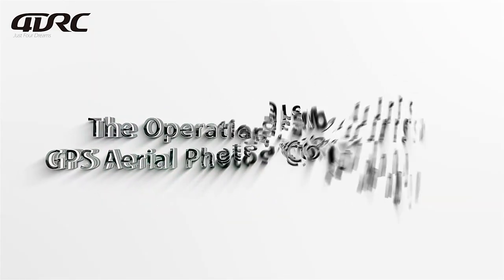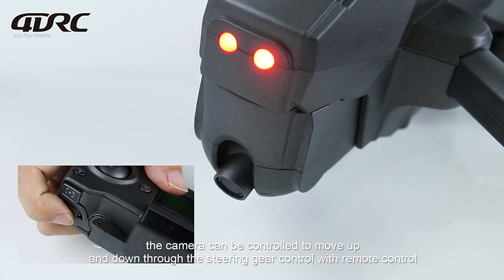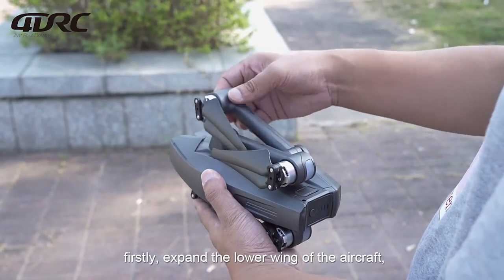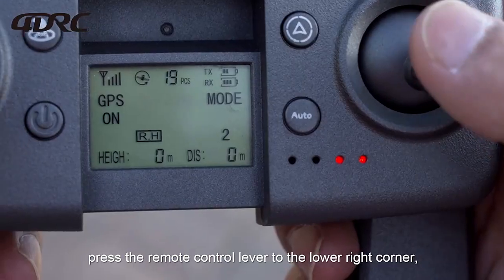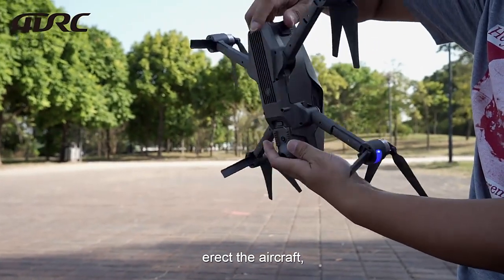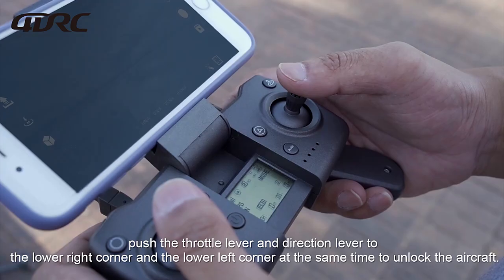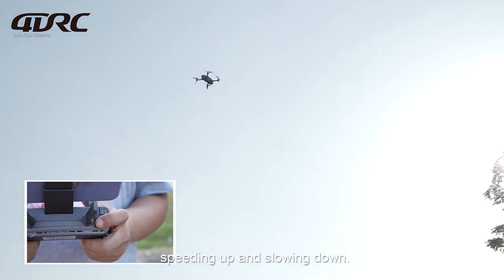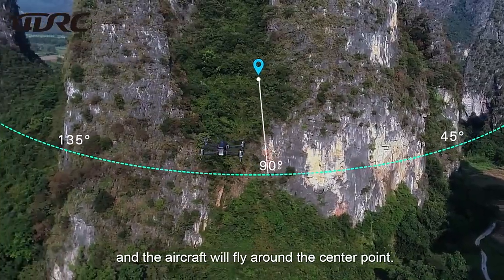M1 Pro 2 BEST drone from Aliexpress 2021 review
2021 M1 Pro 2 drone 4k HD mechanical 2-Axis gimbal camera 5G wifi gps system supports TF card drones distance 3000m

Basic Information:

Product name: GPS Brushless Quadcopter Drone

Product Code: M1 / M1 PRO

Product Color: Black

Product size: 45x40x12cm (before folding)

                    21x11x9cm (after folding)

Positioning system: GPS / GLONASS dual-mode positioning

Brushless motor model: 1806

M1 PRO : 2-axis anti-shake Gimbal

Flight information:

Charging time: about 6hours

Remote control distance: about 3000m

Transmission distance: about 1500m

Remote control height: about 120m

Gesture recognition shooting: 1-3m

Aerial image parameters:

Wifi frequency: 5G

Camera resolution: 4096 * 3072 (APP)

                                4096 * 3072 (TF)

Video resolution: 2048 * 1080 (APP)

                             2048 * 1080 (TF)

Camera memory: up to 32G

Transmission frame rate: 25fps

ESC camera angle: 110 Ì»

Two-axis stabilization: Click pictures from innovative angles with this mini drone’s two-axis stabilization mechanical Pan-Tilt feature.

The Pan-Tilt camera helps you to achieve a tilt angle of 110˚ while the vertical photography angle is -90˚/+20˚.

One-click operation: You can command the aircraft to take off, land and even return from a distance with just a single click.

 When summoned back, the drone will come to the original location from where it took off.

Gesture recognition: When you make a gesture looking at the drone camera, standing 1-3m away from it, it will click your picture.

The aircraft smartly recognizes the gesture and instantly turns your happy moments into everlasting memories.

Fixed-point surround: Now shoot cool videos with this professional drone without any additional effort.

Fix a point and then set the radial distance with the joystick and watch the drone take videos encircling the selected object.

Share pictures and videos easily: These amazing quadcopter drones let you share pictures and videos as well. While you can share multiple pictures, one video can be shared at a time.

Explore new places and amp up your videography skills with the NWE M1 Pro 4K HD camera drone.

It can fly for 30 minutes continuously and shoot amazing HD videos at 25fps.

The quadcopter also boasts an excellent video resolution of 2048×1080 and picture resolution of 4096×3072.

You can also transfer images in real-time with the help of Wi-Fi up to a distance of 600m. It has a two-axis anti-shaking self-stabilizing drone camera gimbal, which will make your videos extremely stabilized.

Shoot videos of athletes or follow a flying bird high above! The NWE drone with camera 4K by  will help you live your artistic dream.
drone,buy drone,best drone,best drone aliexpress,drone 4k,drone 8k,drone 2021